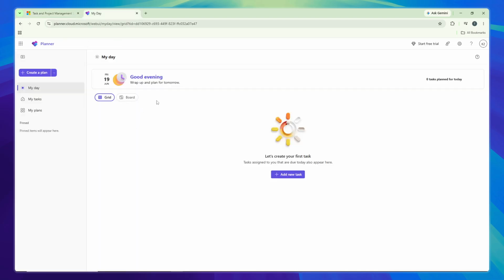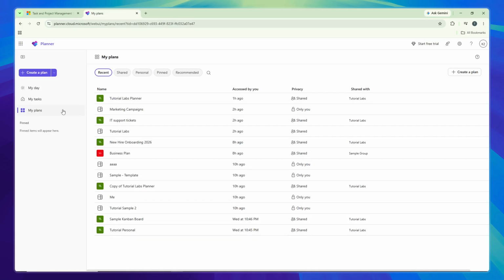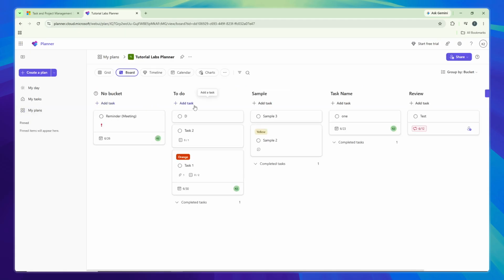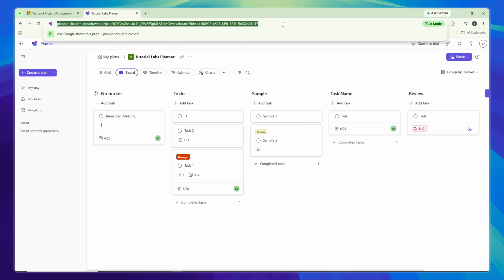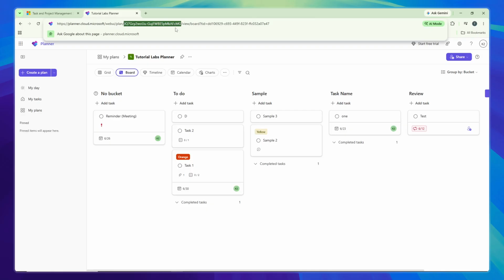How To Get Microsoft Planner Plan ID | Tutorial 2026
By the end of this video, you’ll know how to find Microsoft Planner plan ID, locate Microsoft Planner group ID, retrieve Planner plan identifier, get Microsoft Planner plan URL, where is Planner plan ID located, access Planner plan ID details, find Planner plan ID for automation, Microsoft Planner plan ID tutorial, extract Planner plan ID, show Microsoft Planner plan ID, reveal Planner plan unique ID, understand Microsoft Planner plan ID